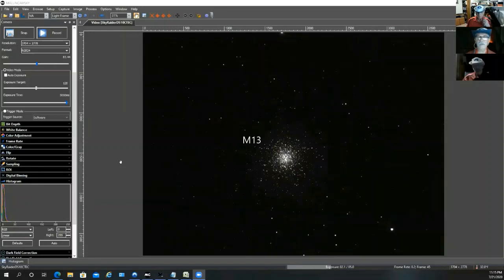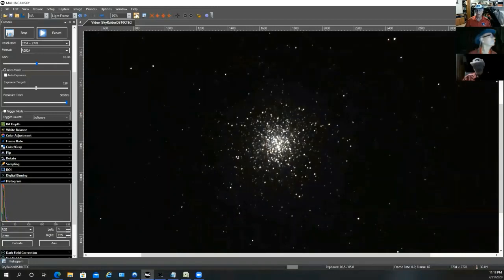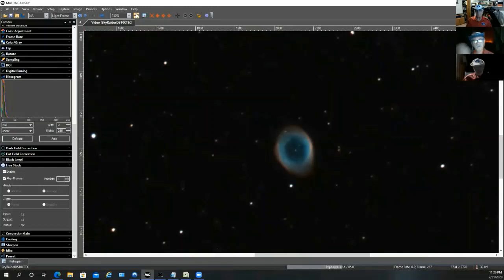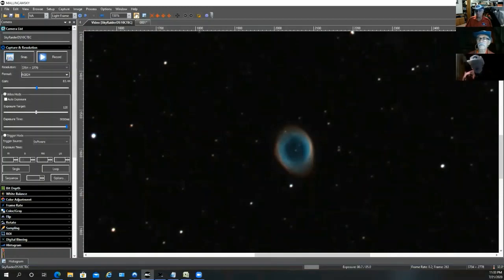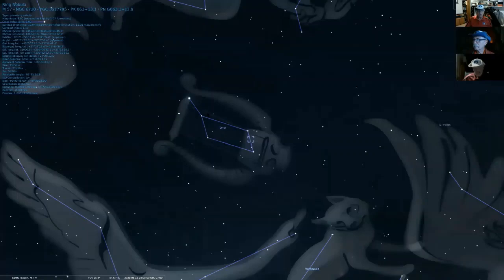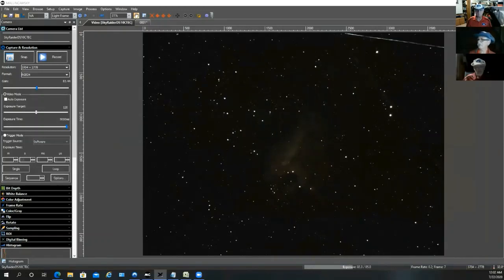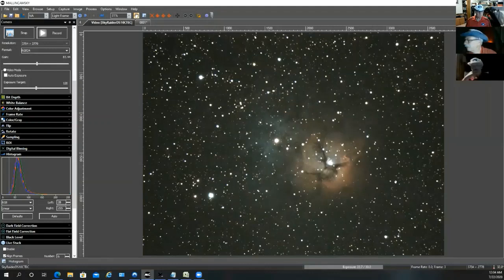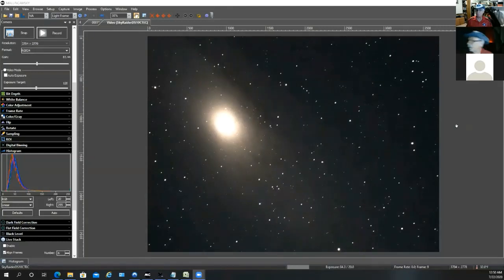Tour of the Night Sky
Bernie Stinger shares a number of objects in our night sky with his Electronically Assisted Astronomy setup (EAA).  Bernie has been a volunteer astronomy member at this park since 2018.  We also appreciate the information Jim Knoll and Jim O'Conner add to this video.  All three are volunteers at Grand Canyon National Park and members of the Tucson Amateur Astronomy Association.